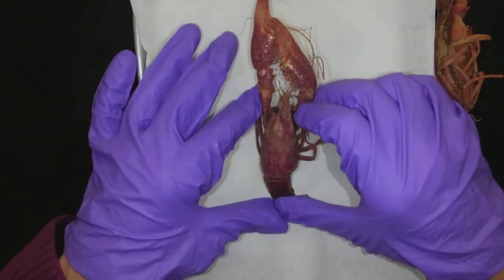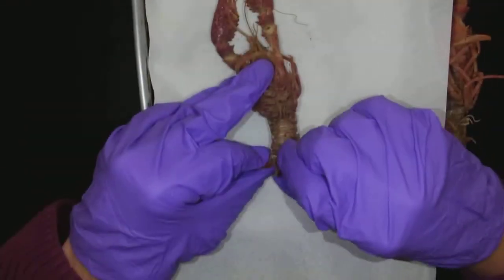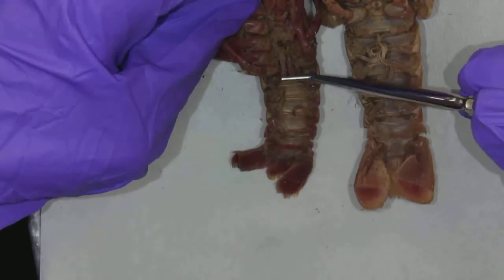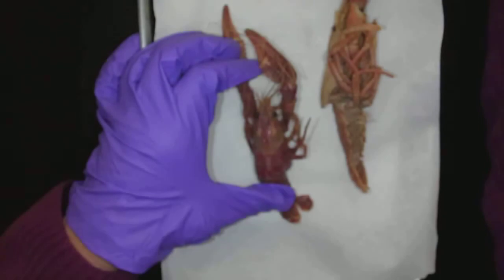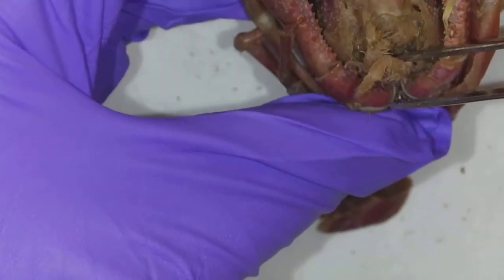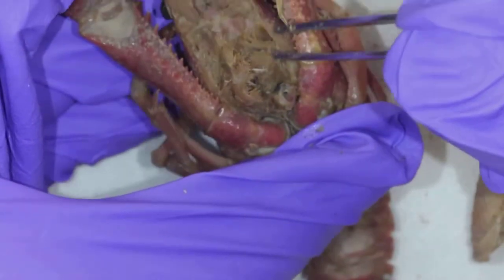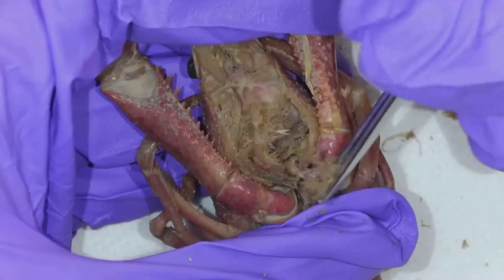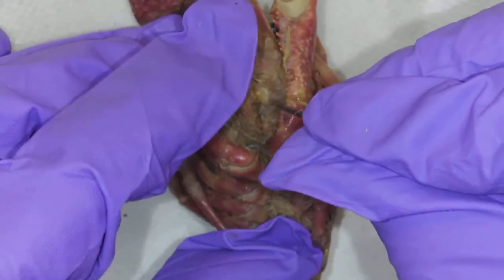Crayfish Part I External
This is an educational video showing the external anatomy of a preserved crayfish. This is made for a zoology class.